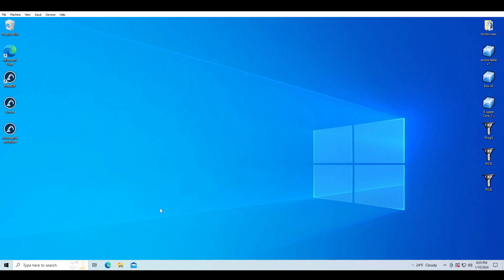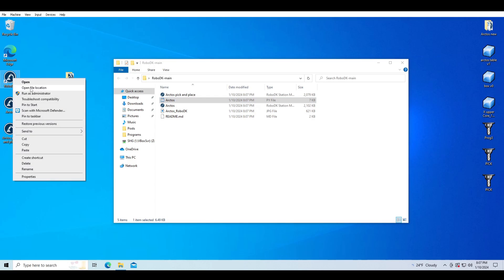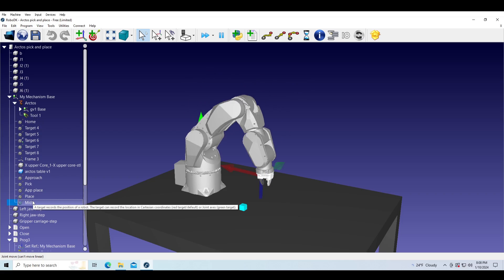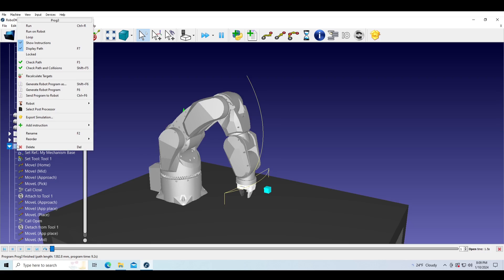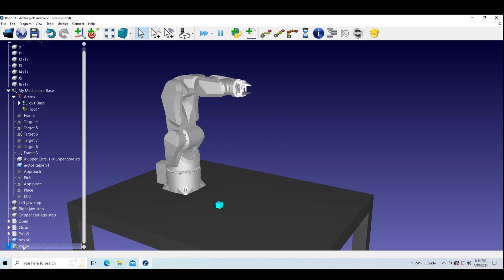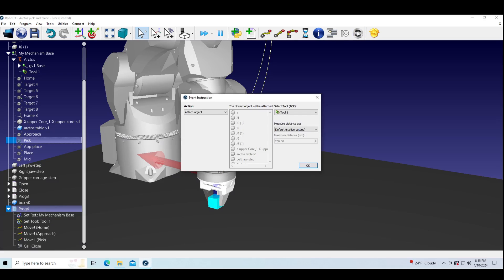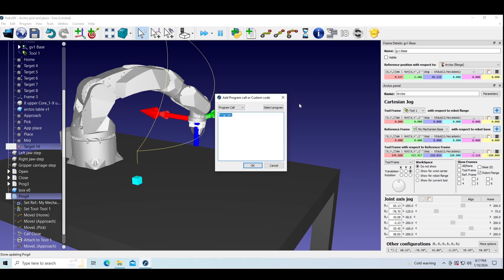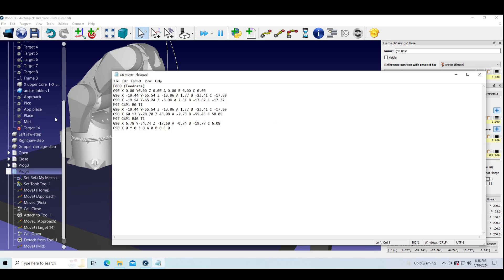How to control Arctos robotic arm using RoboDK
In this tutorial, you'll learn how to manipulate Arctos 3D printed robotic arm using RoboDK.

Tracks:
Dido - Thank You (Skeler Remix)
Skeler - My fight